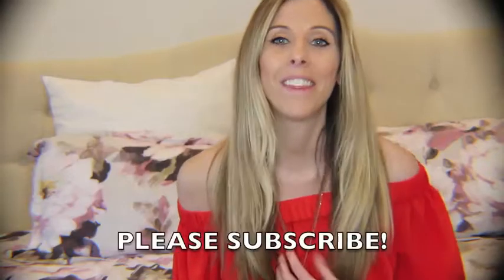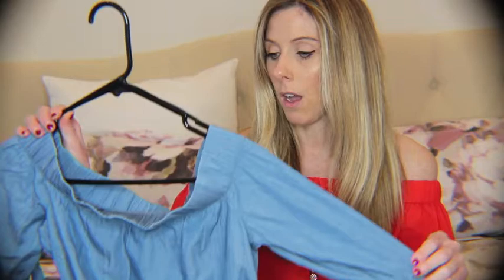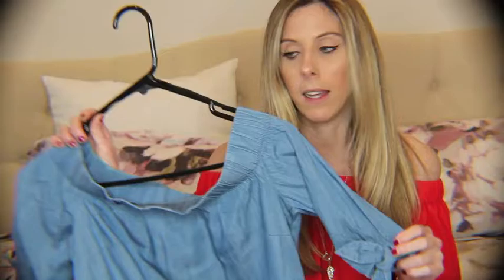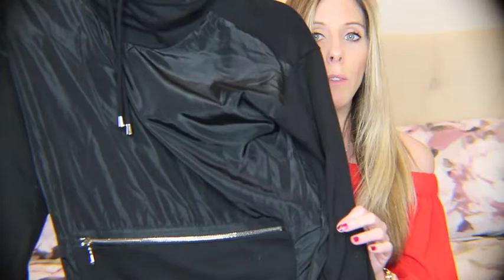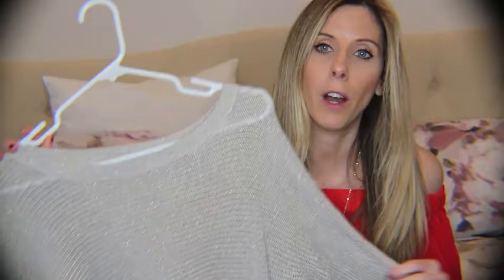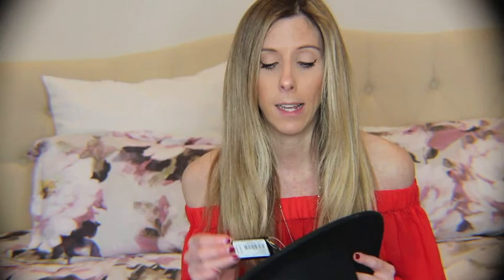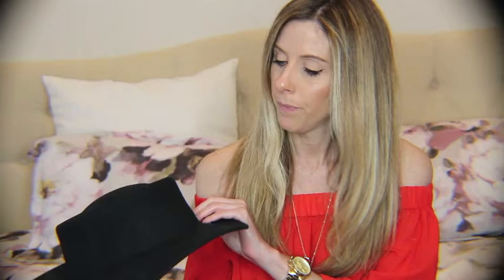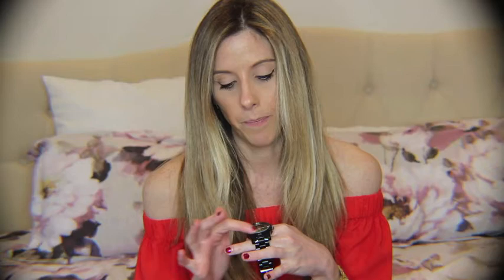Shopping Haul 2017! Shopping Haul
Michael Kors Watch